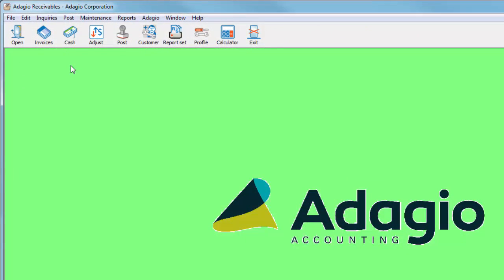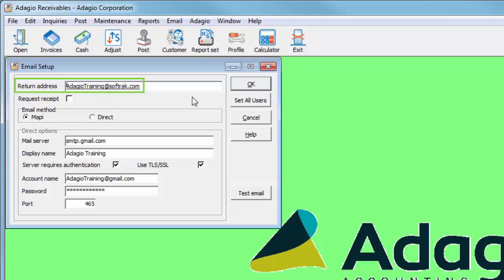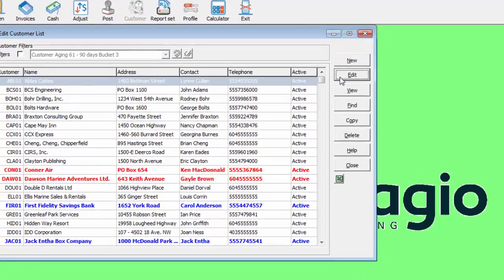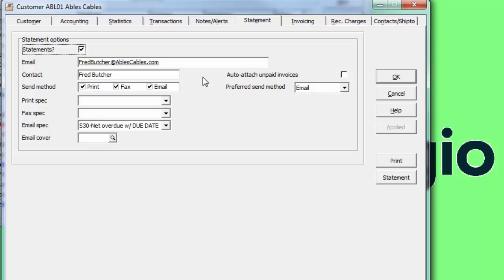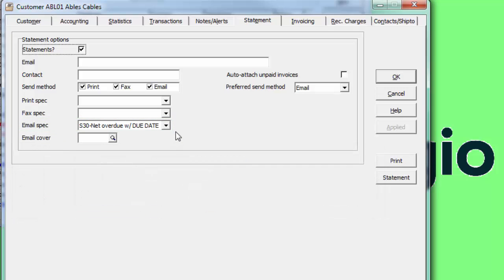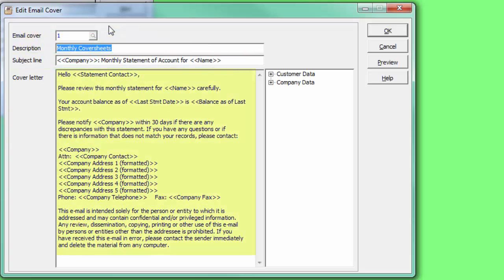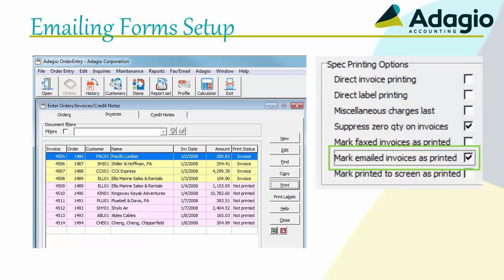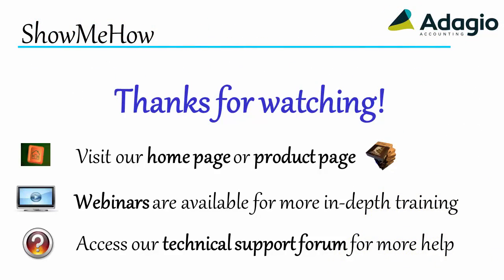Adagio Common Features - Emailing Forms Setup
The fastest and most efficient way to send forms to your customers and vendors is by email. Configuring Adagio properly will assist in processing emails smoothly.